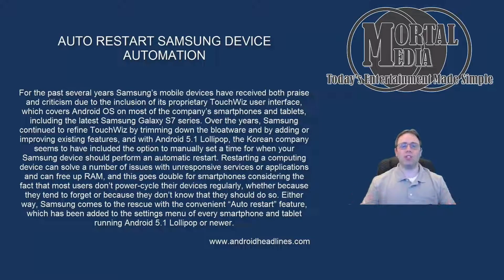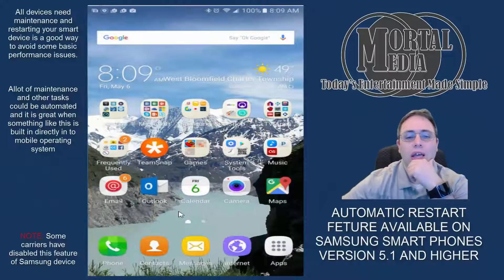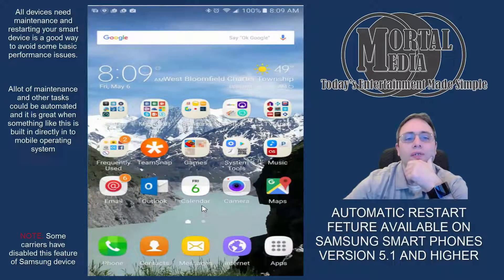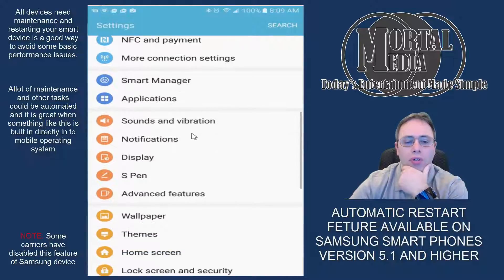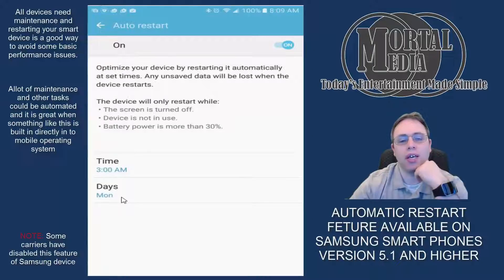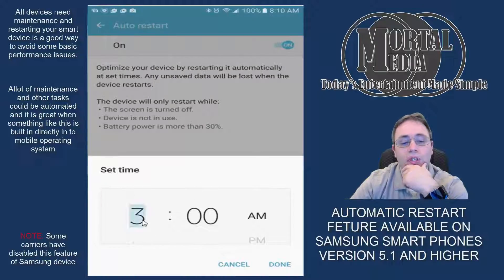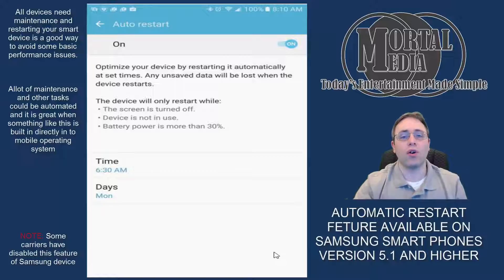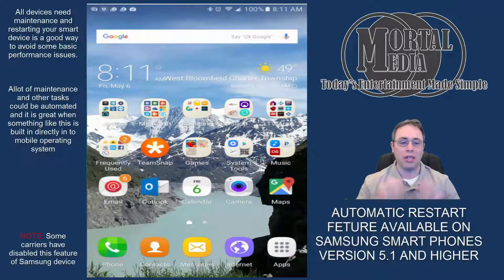AUTO RESTART SAMSUNG DEVICE HOW TO ENABLE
All devices need maintenance and restarting your smart device is a good way to avoid some basic performance issues.

Allot of maintenance and other tasks could be automated and it is great when something like this is built in directly in to mobile operating system

Watch this video to find out how to automate this process on SAMSUNG devices.

NOTE: Some carriers have disabled this feature of Samsung device